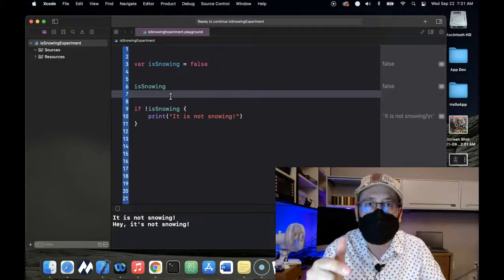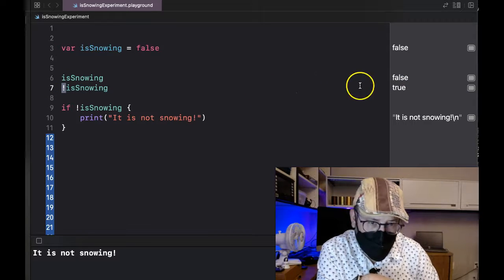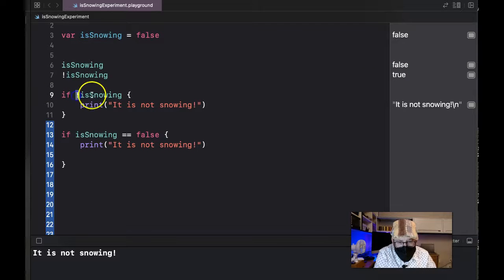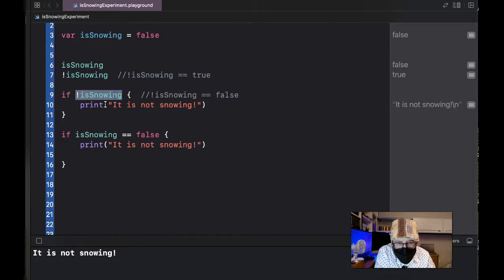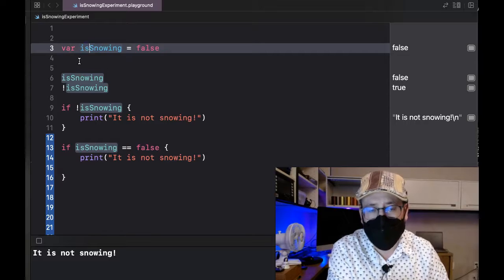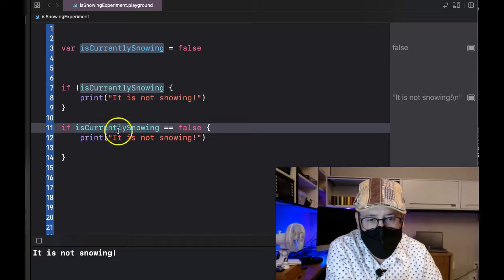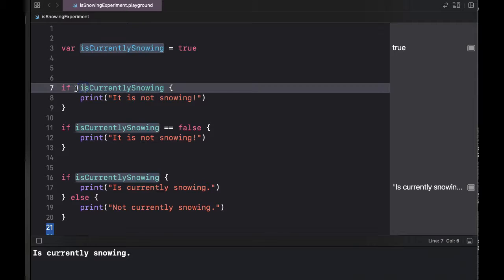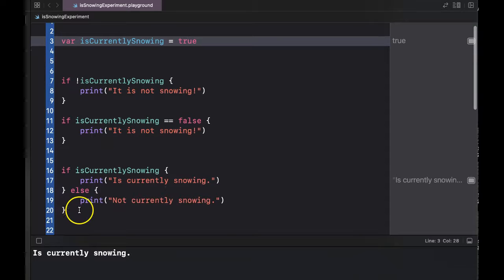Negating Properties vs Negating Conditions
isSnowing?  Yes or no?